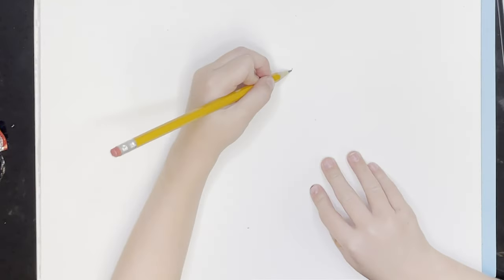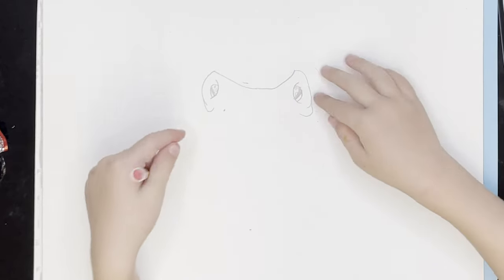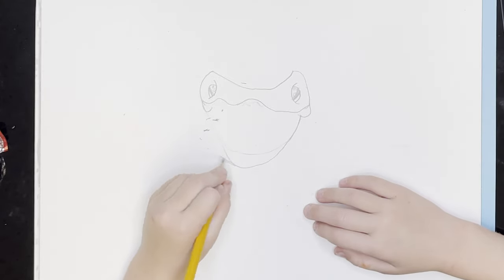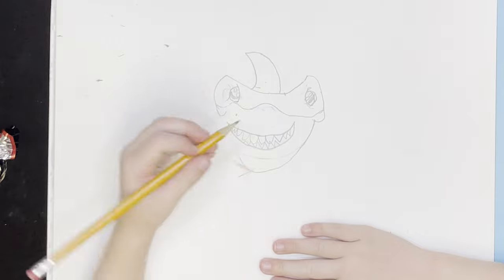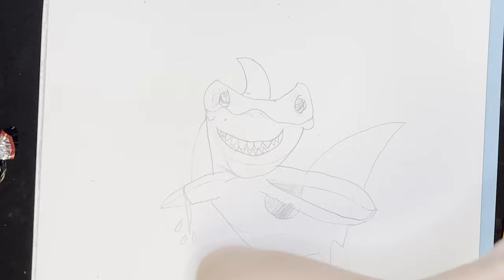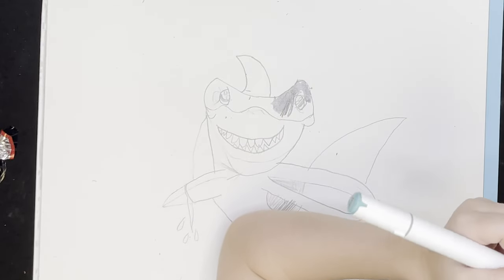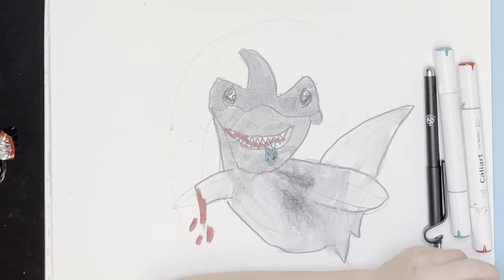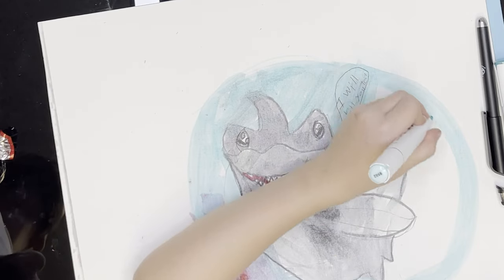How to Draw a Hammerhead Shark!